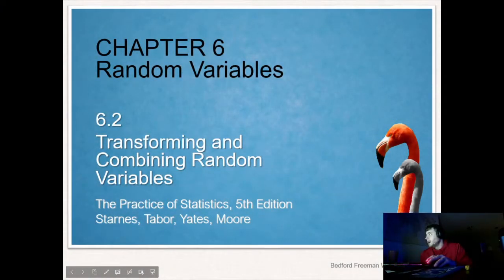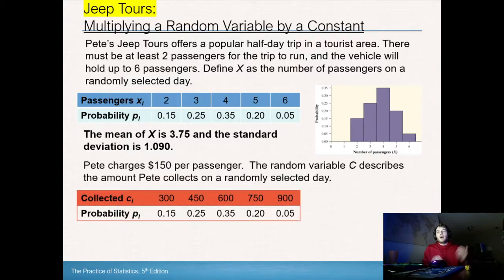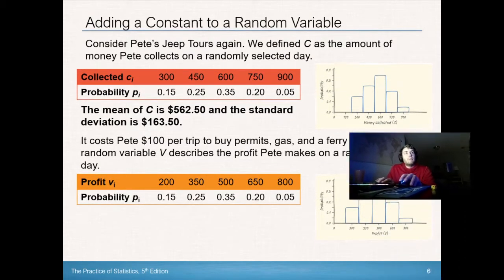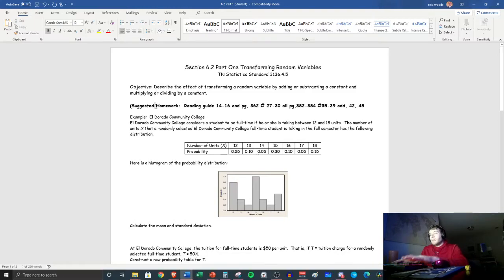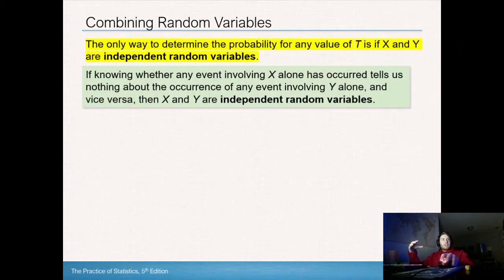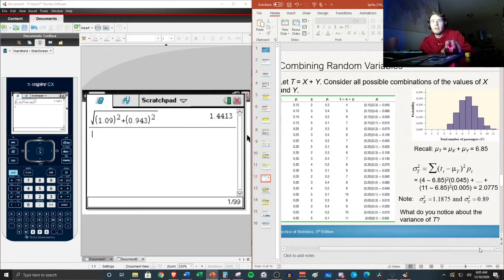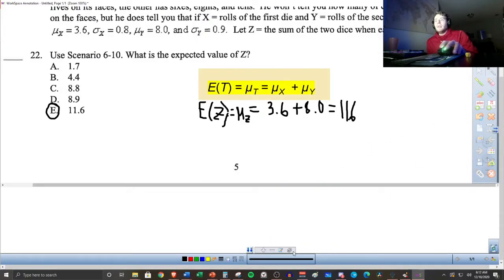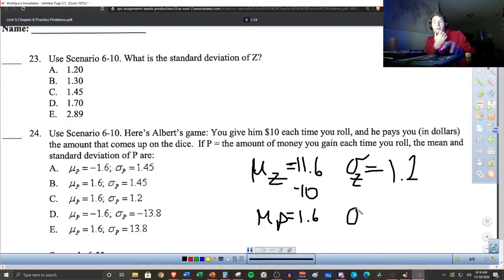Unit 5 Chapter 6 Transforming and Combining Random Variables